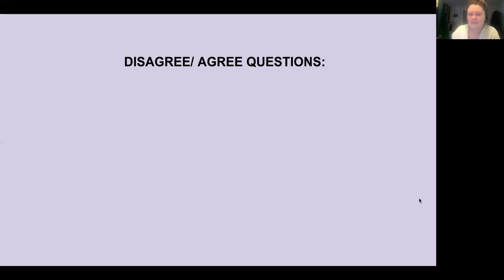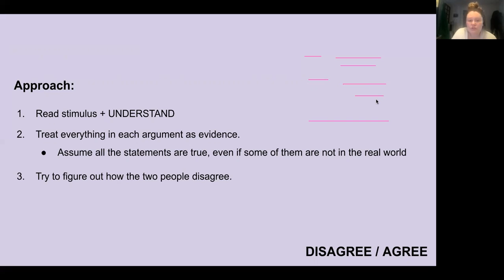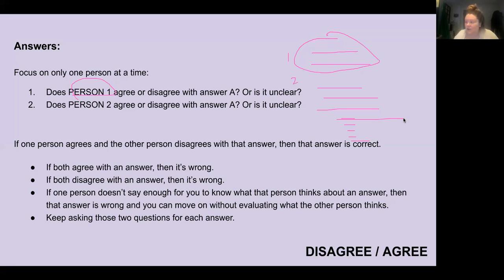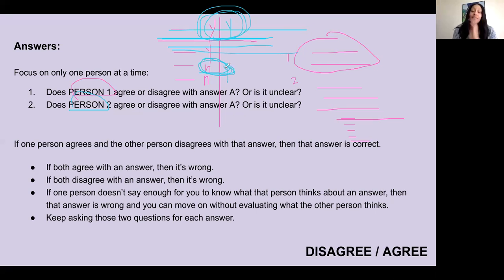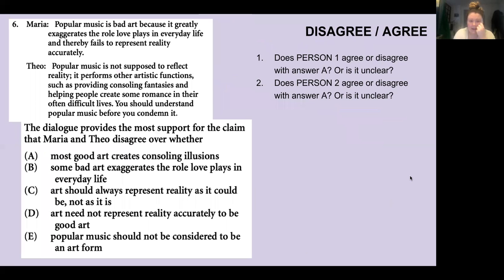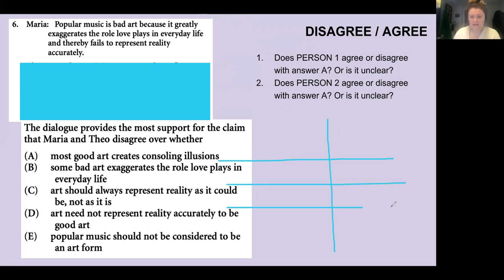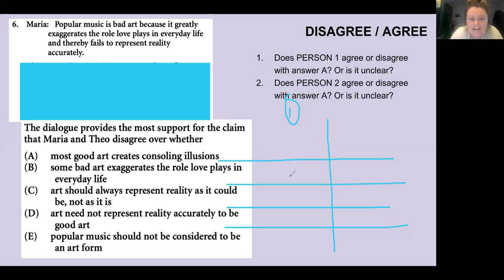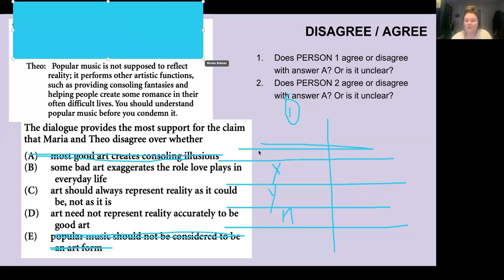LSAT Basics: Disagree / Agree Questions